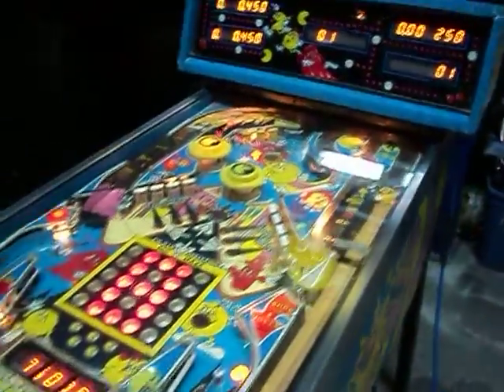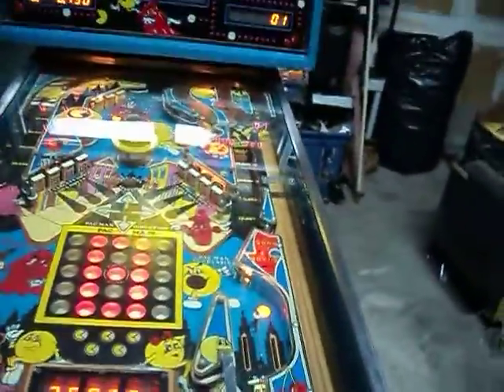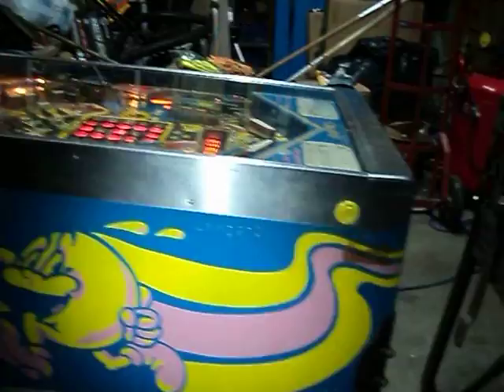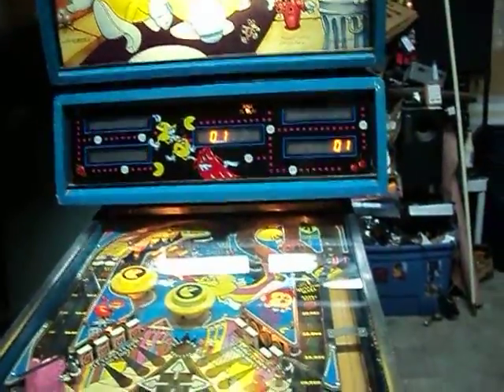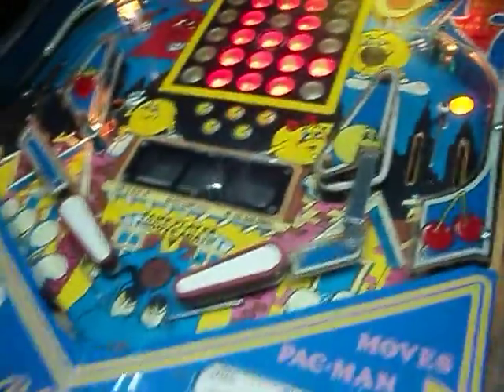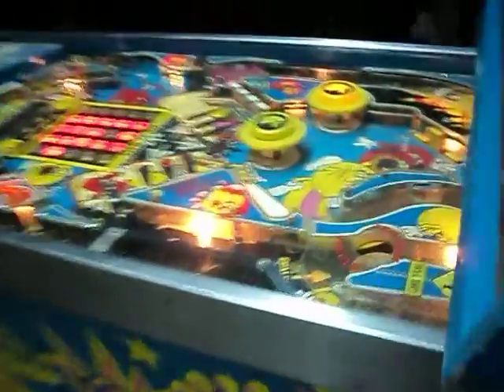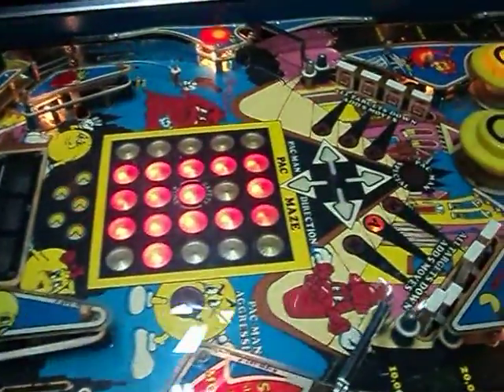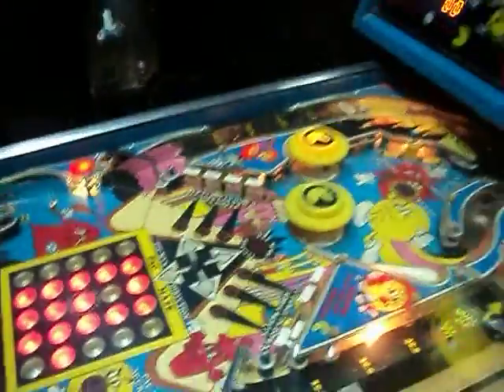MR. & MRS.PAC-MAN Pinball Machine by BALLY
Mouse over image to zoom

Have one to sell?  Sell it yourself